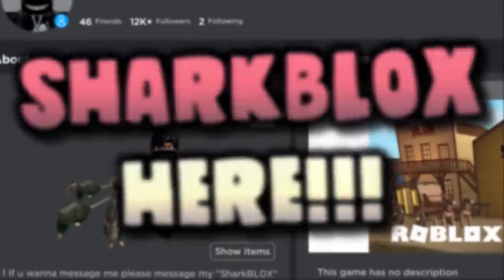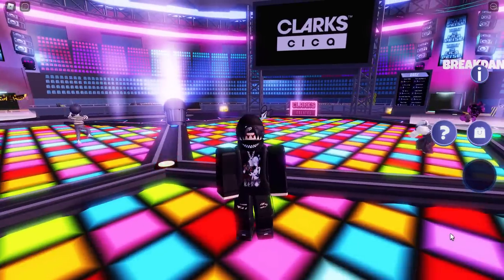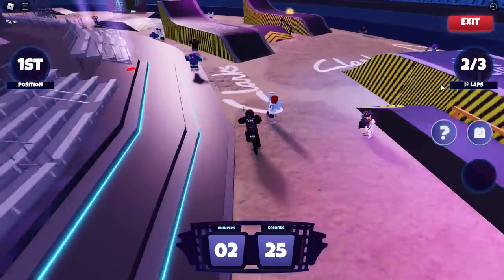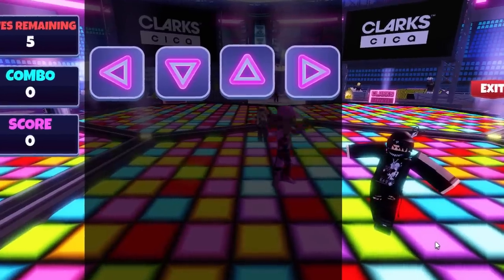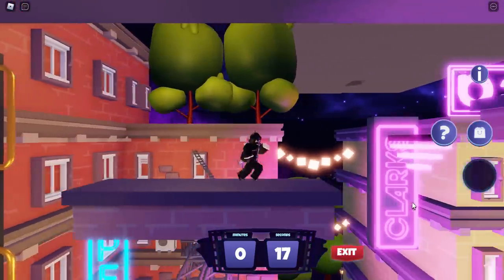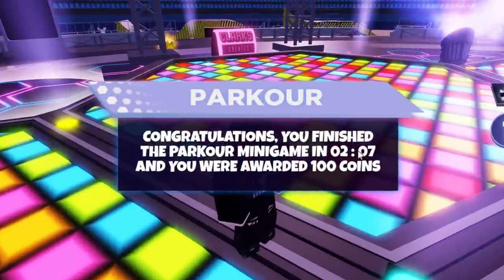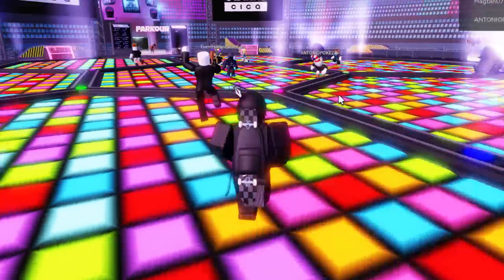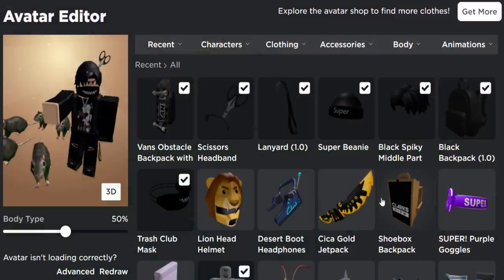FREE ACCESSORIES! HOW TO GET Clarks: Jetpack, Wings, Helmet, Headphones & Backpack (ROBLOX CLARKS)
We are playing the Clarks' CICAVERSE ROBLOX EVENT and getting x5 FREE PRIZES: Cica Gold Jetpack, Clarks Shoelace Wings, Lion Head Helmet, Desert Boot Headphones, Shoebox Backpack!